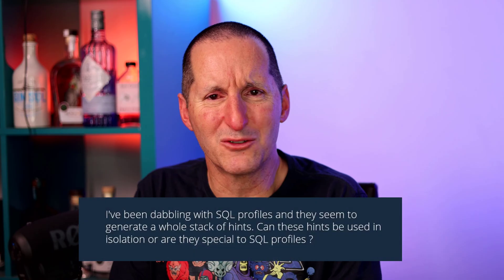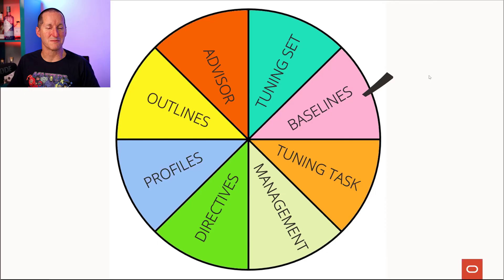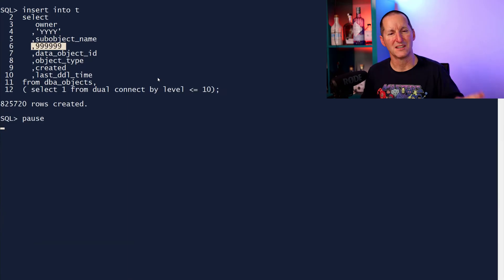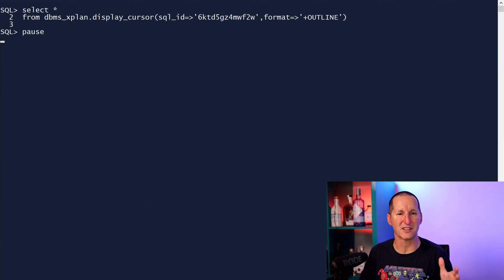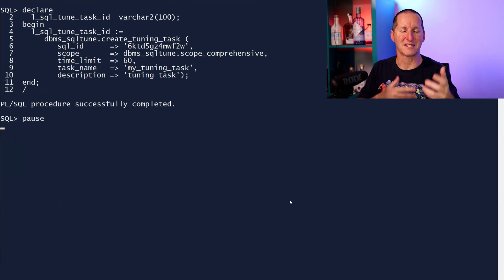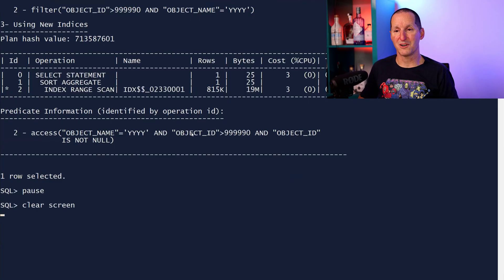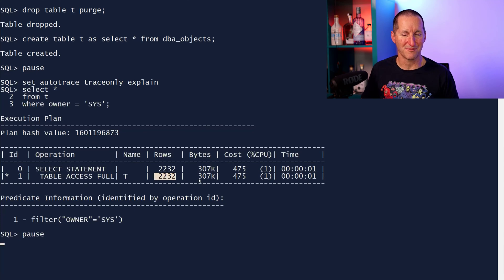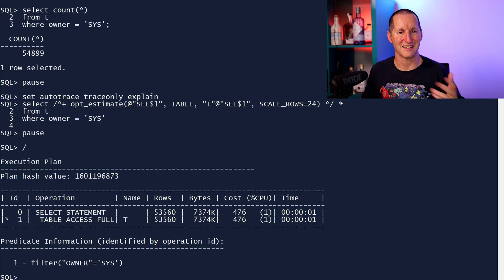SQL Outlines, SQL Profiles and the Hints you should NOT use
Dig around enough inside the database, and you'll find a fascinating array of specialized hints that allow you to make fine grained adjustments to the optimizer. But is that really a good idea?